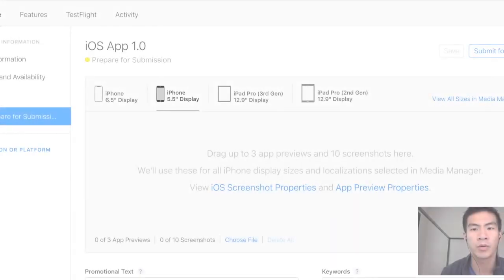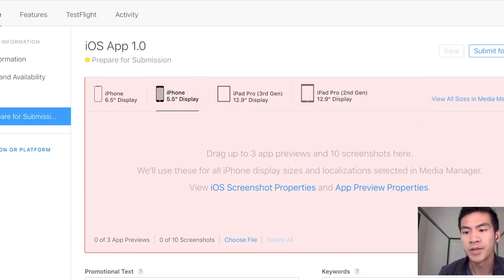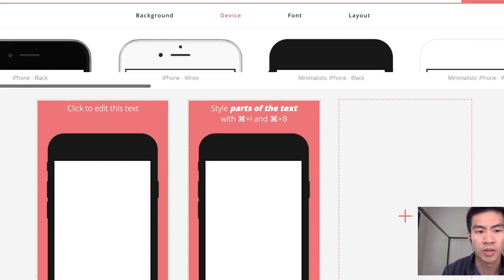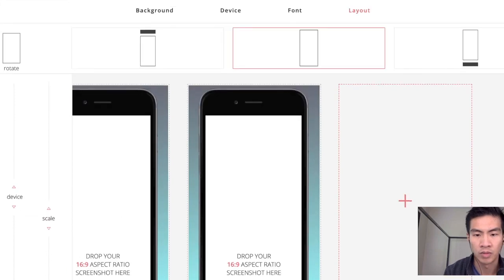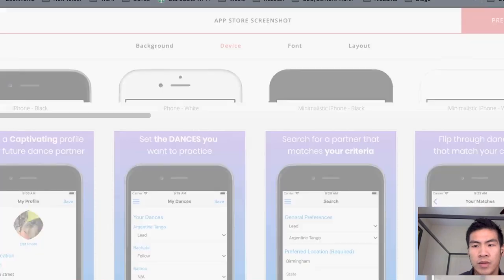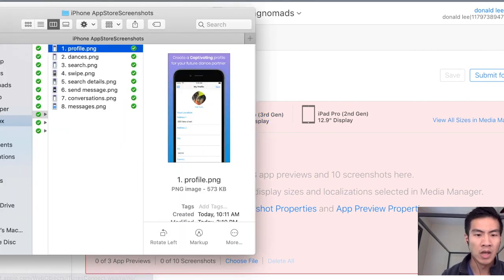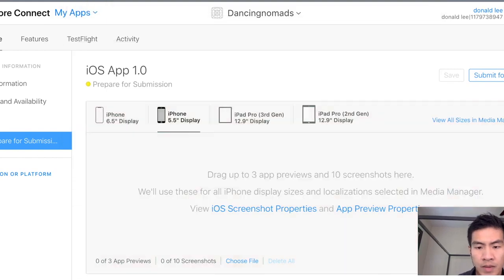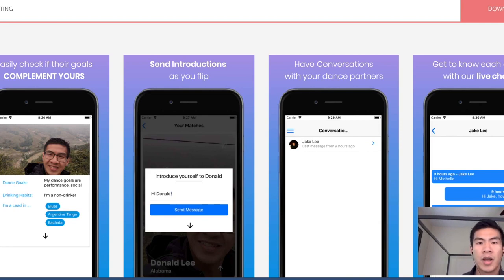App Store Screenshot Review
There are two free mobile app screenshot generators that I like to use. They're free and they scale your images to something that is acceptable to Apple and Google.